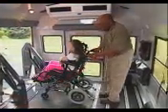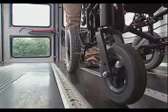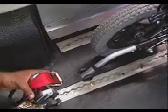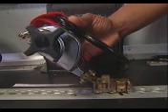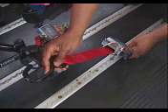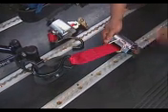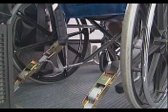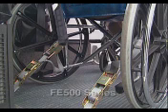SURE-LOK Wheelchair Restraints by Schetky NW Bus Sales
This is an operational video for the SURE-LOK Wheelchair Securement and Restraint Systems. It describes how to properly secure a wheelchair with this system, and gives a step by step account on how to fasten the belts. If you have this system in your bus or van, please make your drivers familiar with this video on how to operate SURE-LOK restraints.

Please also check out our videos on how to operate wheelchair lifts.